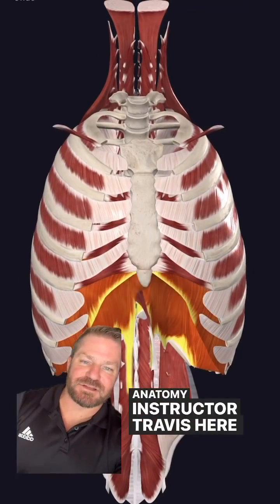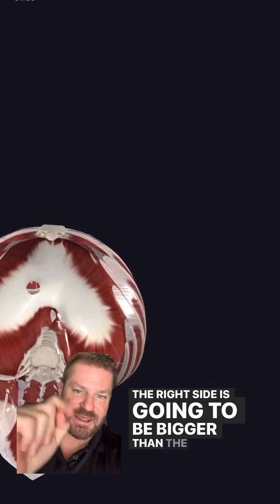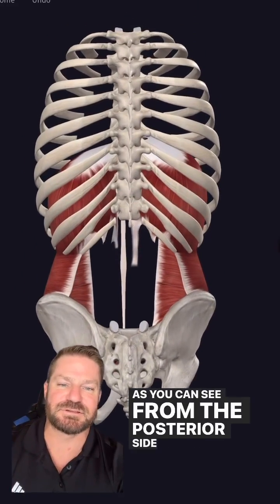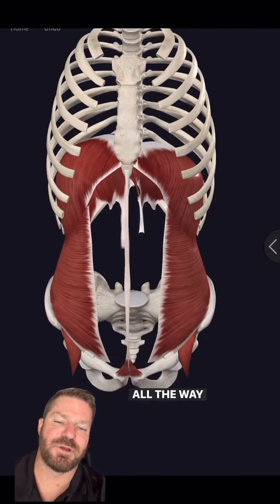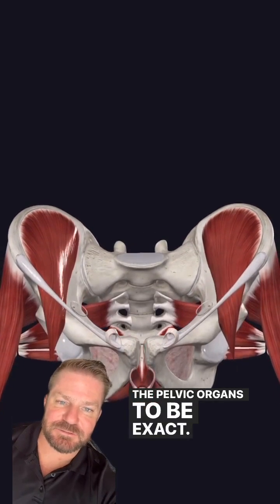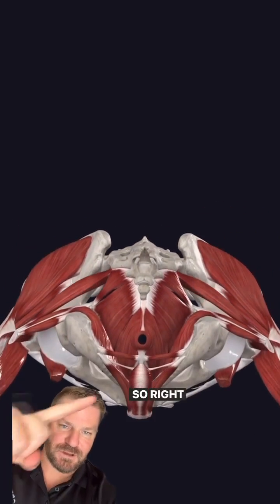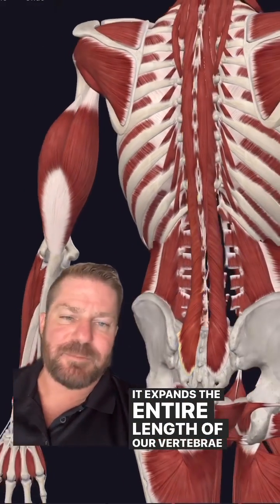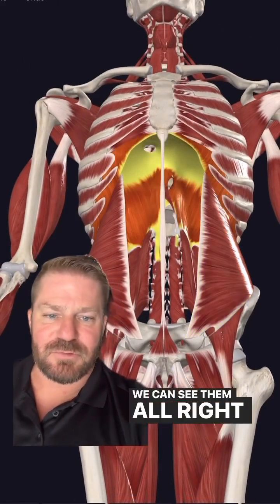Deep Core Muscles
The deep core muscles, often referred to as the "inner unit" of the core, are a group of muscles that provide essential stability and support to the spine and pelvis. These muscles are located deep within the abdominal and pelvic regions, beneath the more superficial, visible abdominal muscles. The primary deep core muscles include the transversus abdominis, multifidus, pelvic floor muscles, and the diaphragm.

The transversus abdominis, situated deep within the abdomen, acts like a natural corset, encircling the lower spine and providing stability during movements. The multifidus muscles run along the spine's length, playing a crucial role in spinal stability and controlling individual vertebral movements. The pelvic floor muscles support the organs within the pelvis, contributing to bladder and bowel control, while the diaphragm, a dome-shaped muscle located beneath the ribcage, is central to proper breathing and maintaining intra-abdominal pressure.

These deep core muscles work in harmony to provide stability, protect the spine, and maintain pelvic health. Proper activation and conditioning of these muscles are essential for maintaining good posture, preventing lower back pain, and promoting overall core strength. Engaging in exercises that target these deep core muscles, such as Pilates or specific core stabilization exercises, can significantly enhance spinal health and functional stability.